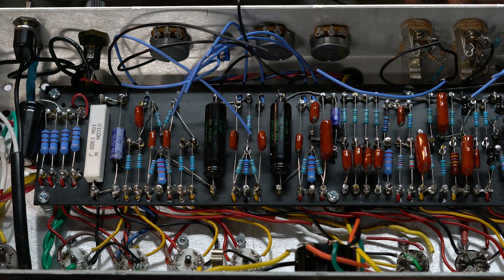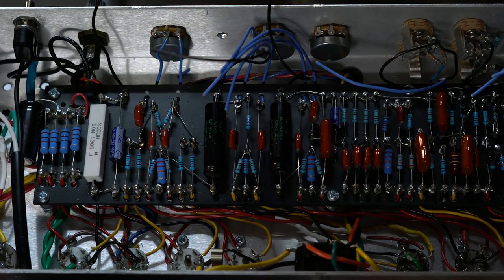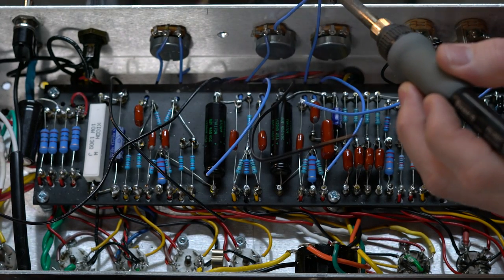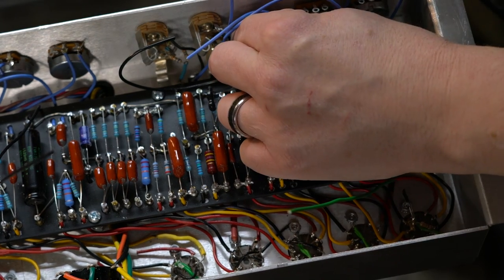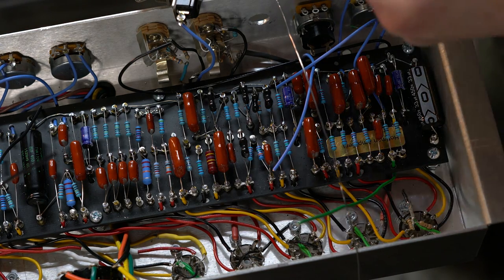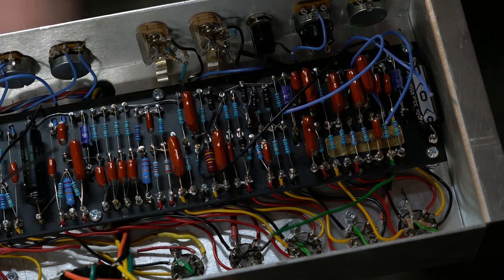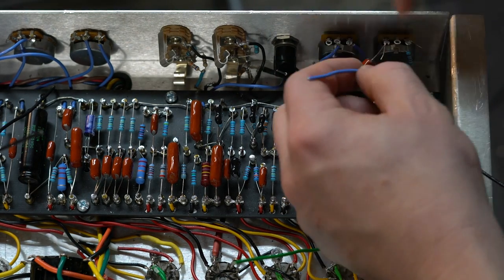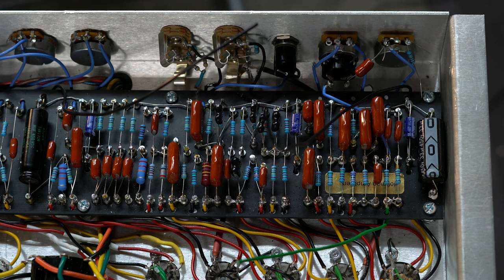Vox AC30/4 Video 19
In this video we wire up the rest of the opposite side minus the grounding buss.  In the next video we wrap it up and fire the power!